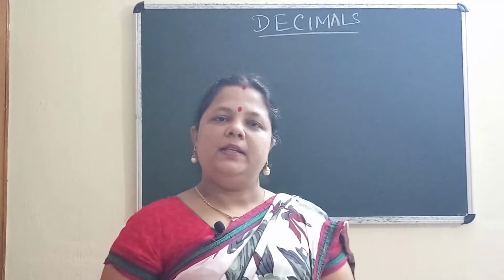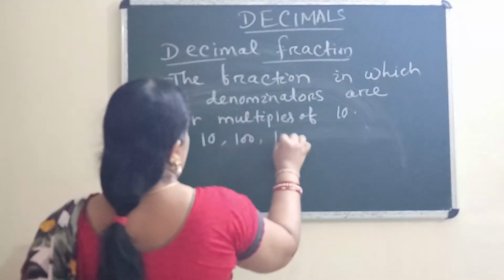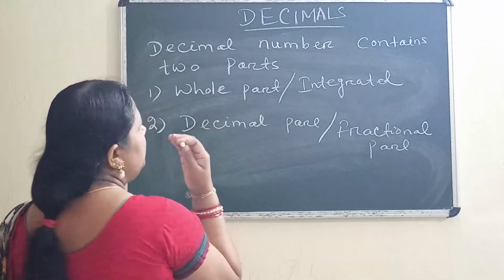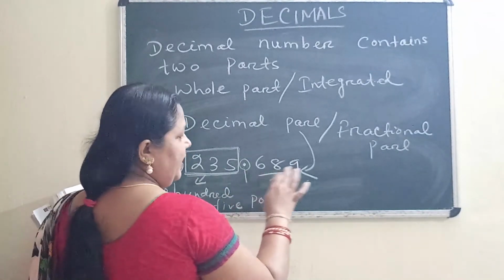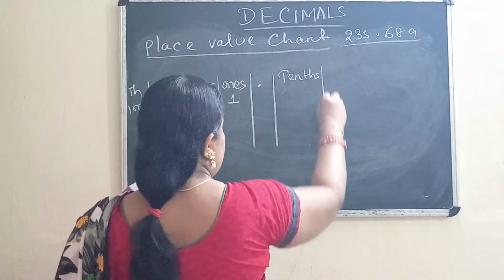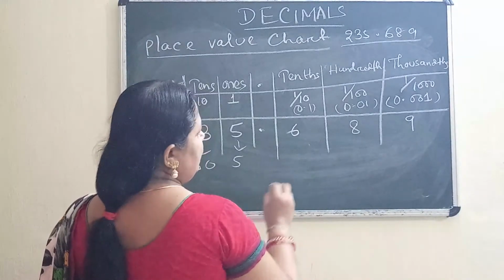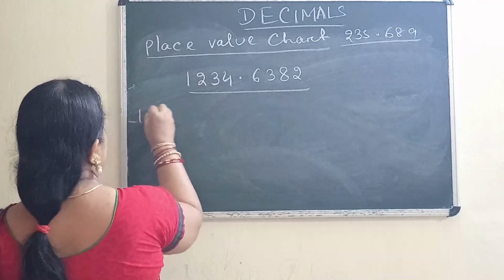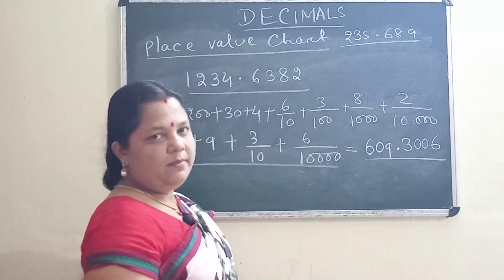Introduction to decimal(Decimal)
The decimal numeral system is also  called base-ten positional numeral system.A number  that has a decimal point  followed by digits that show a value smaller than one .The use of point as the separator to separate the whole part from the decimal part.We use every day while dealing with money ,weight,length etc... .The decimal point is the most important part of the decimal number .